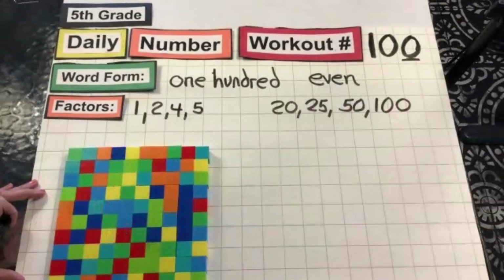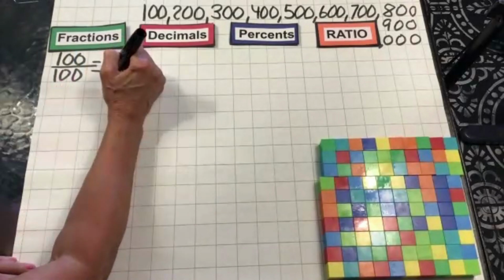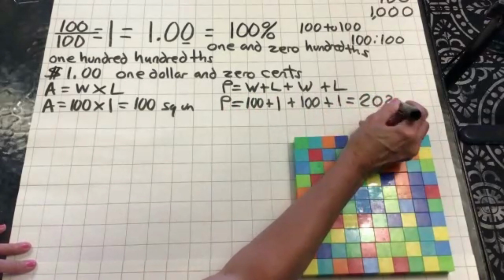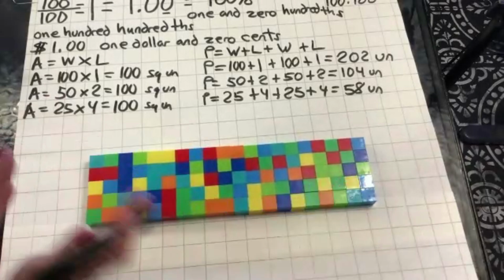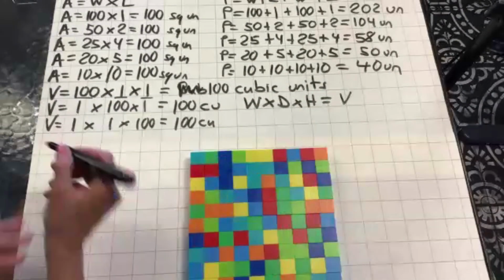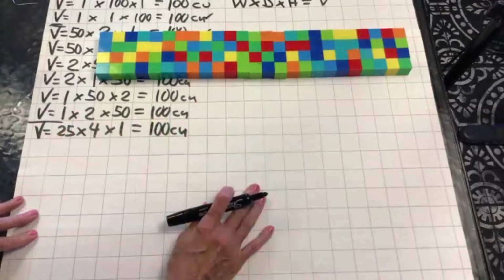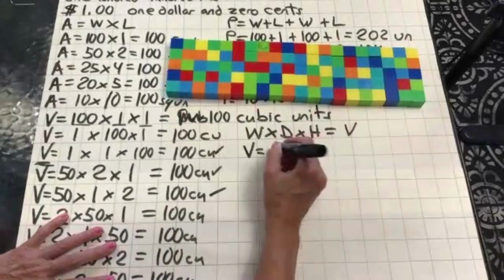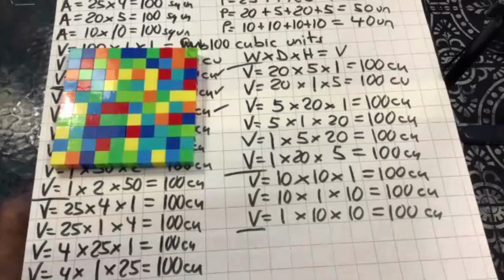100 Daily Number Workout Grade 5